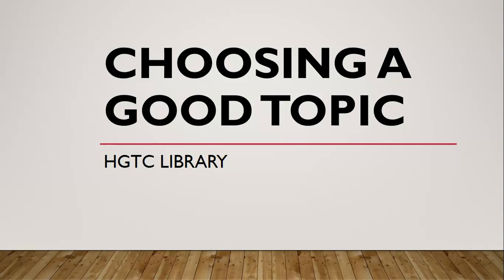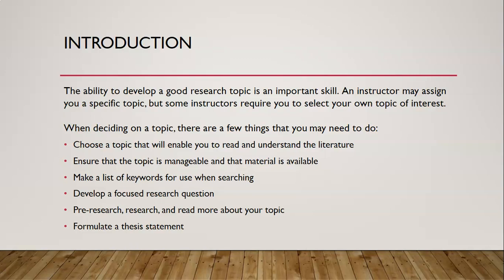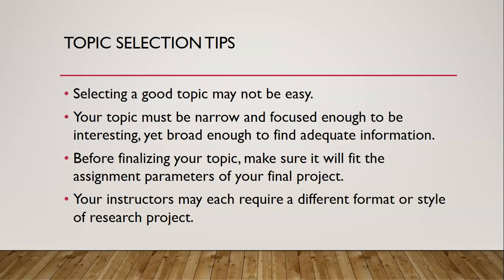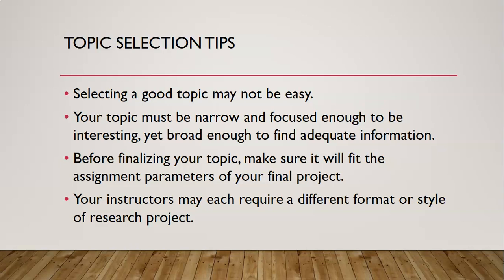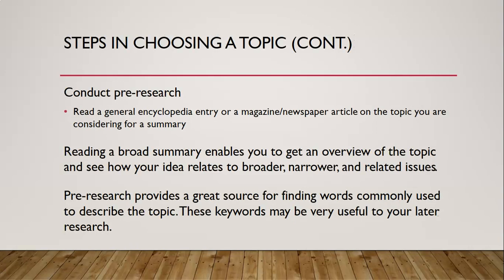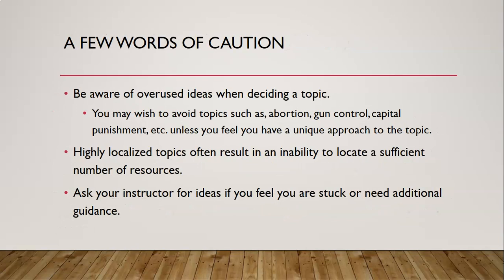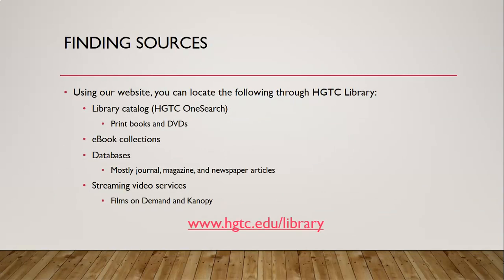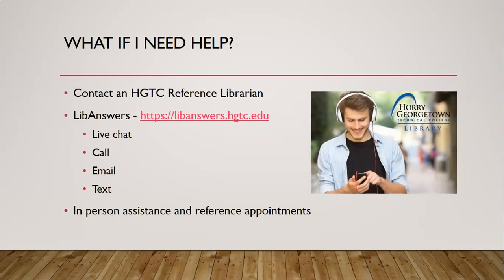Choosing a Good Topic